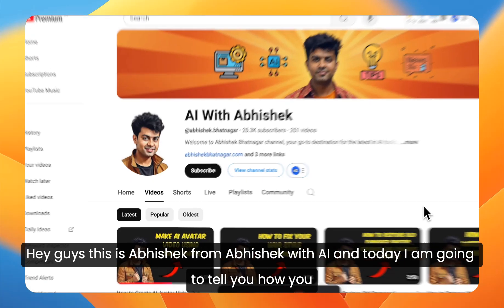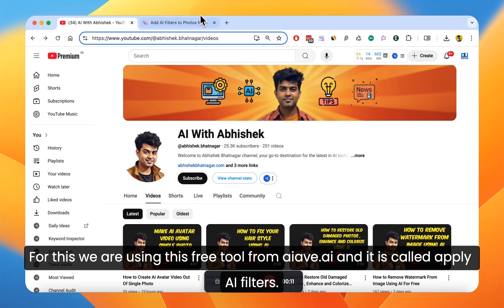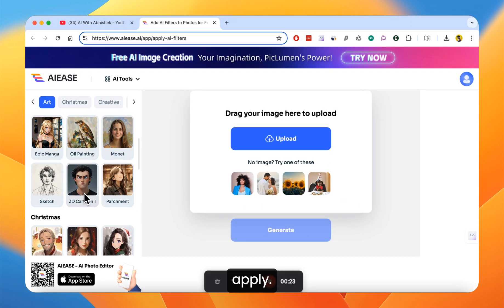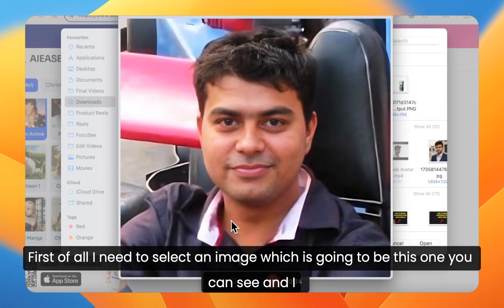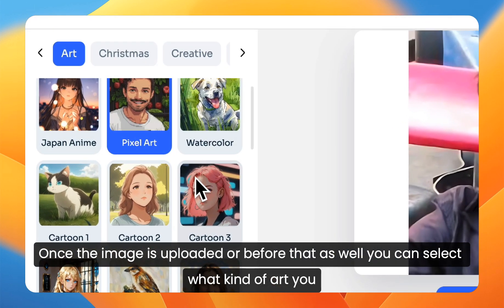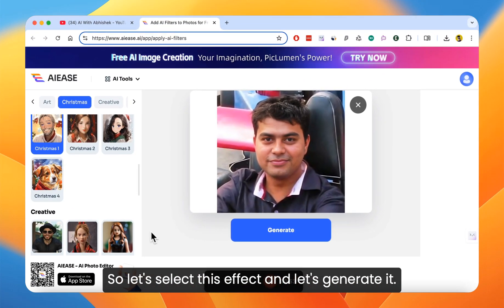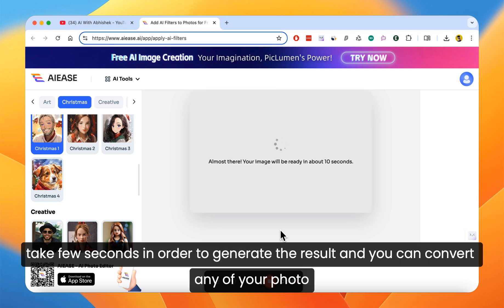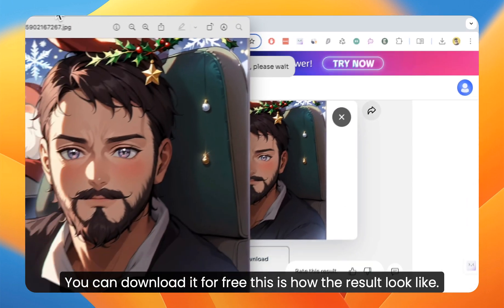AI Ease: How to Convert Your Photo into Anime Cartoon Using AI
In this video, we tell you how to convert your photo into anime cartoon using ai for free, the ai tool we have used does not require you to login.